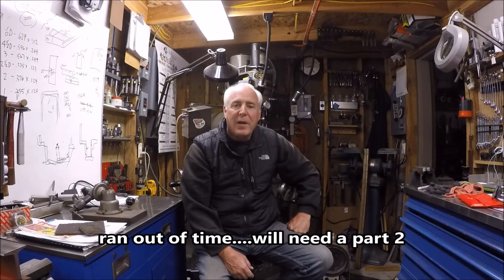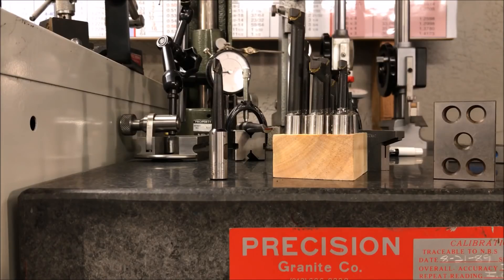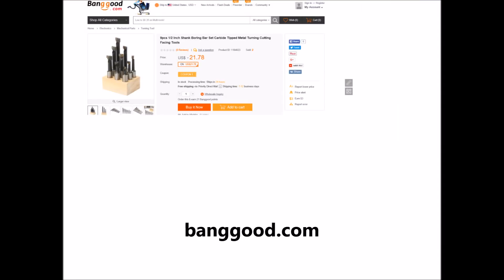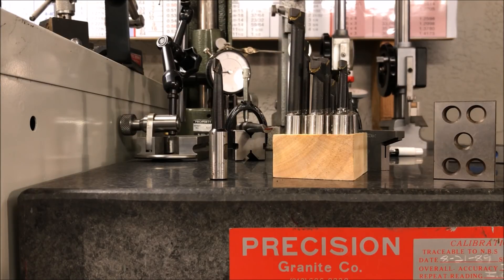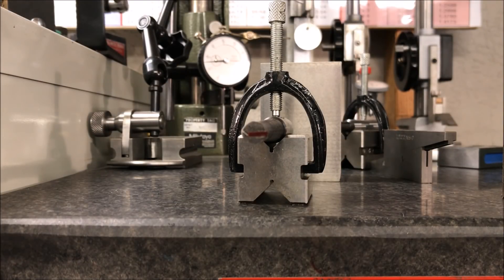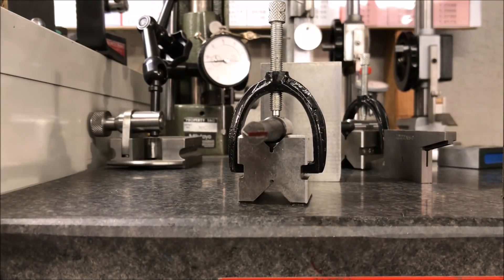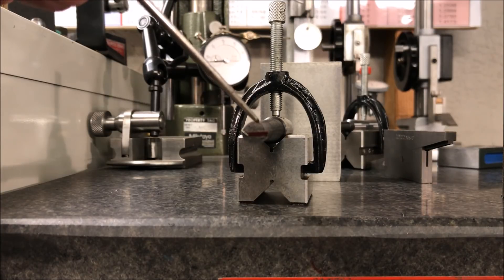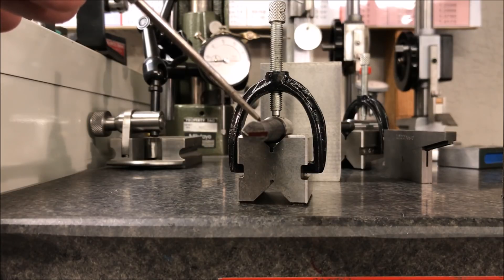Carbide Tip Boring Bars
This video is a short discussion regarding carbide tip boring bars and a comparison between an imported tool and using the example of a criterion boring bar.
I am hoping to share some knowledge and in return from viewer comments to learn and share more